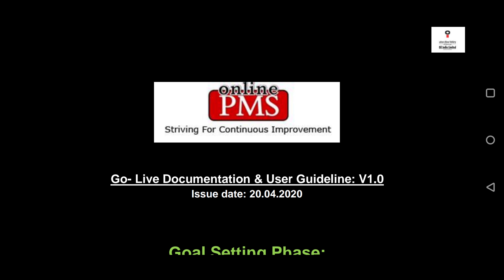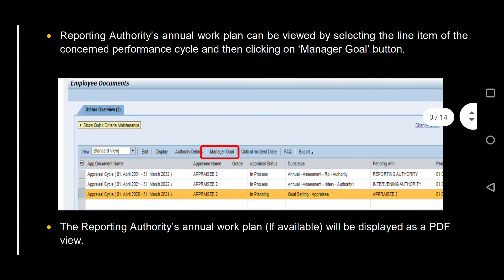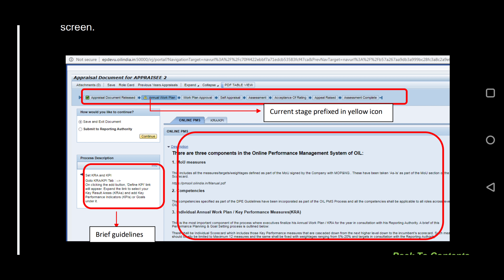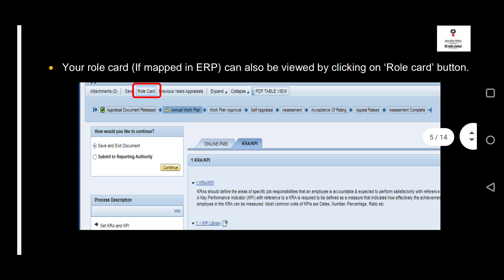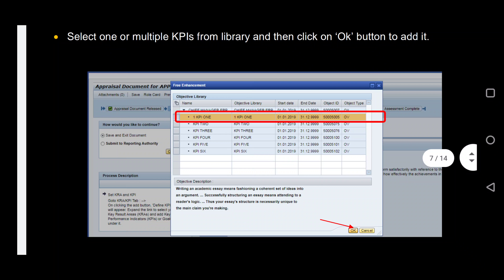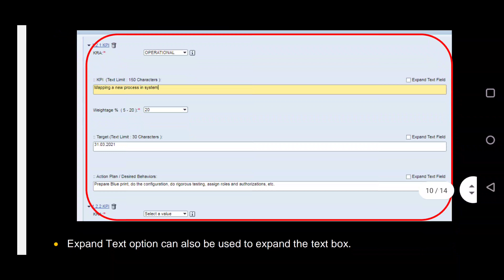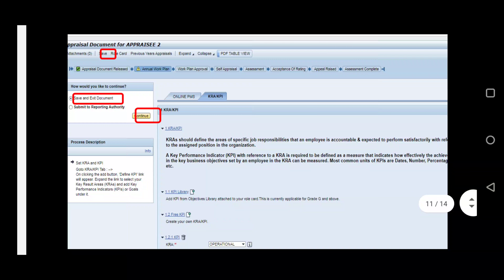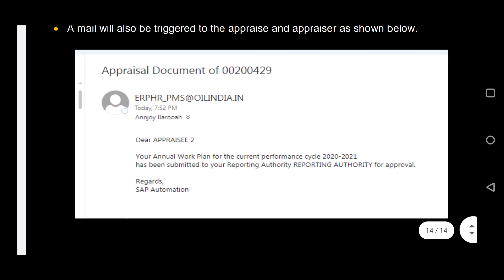Video Tutorial for SAP based PMS